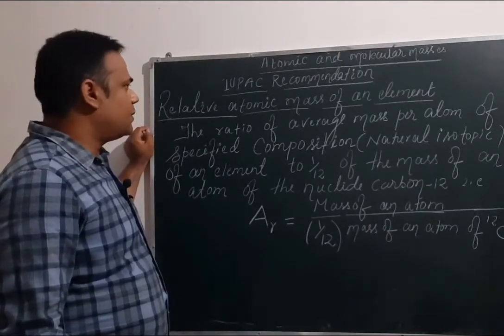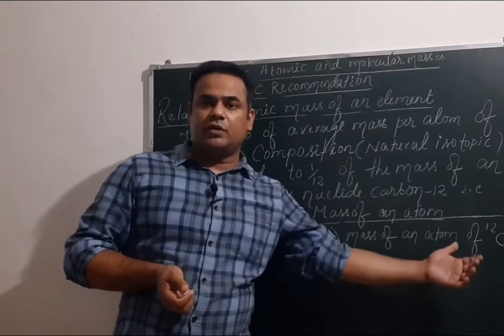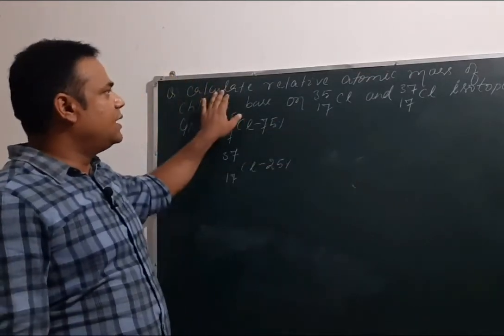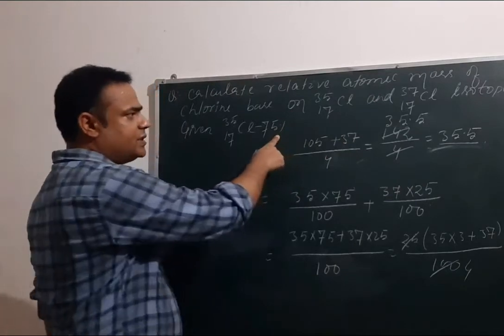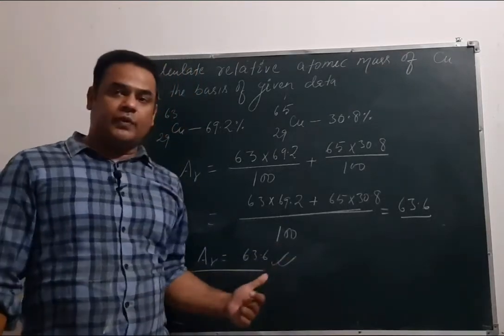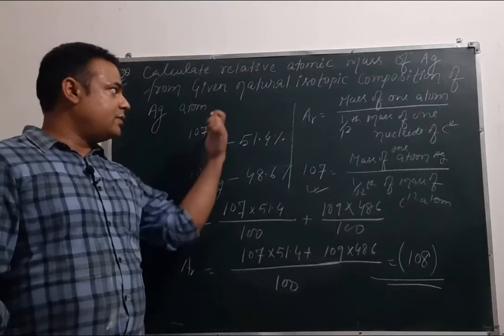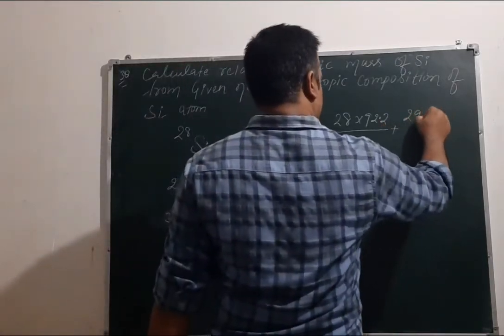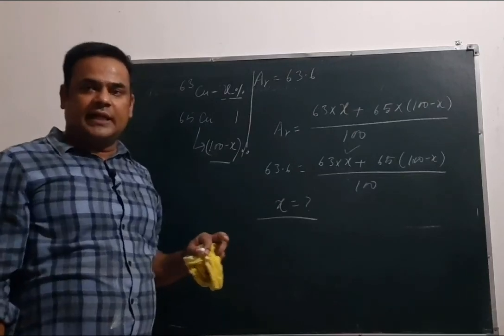Relative atomic mass, Relative molecular mass, Atomic mass, molecular mass, molar mass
part-2 (Some basic concepts of Chemistry ) Relation between atomic mass, molar mass and relative atomic or molecular mass, Questions based on relative atomic mass